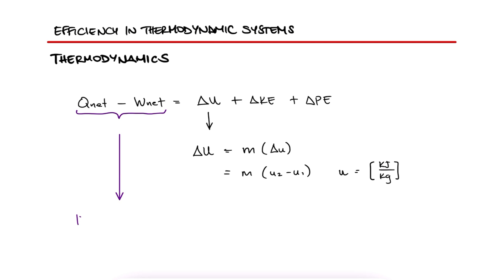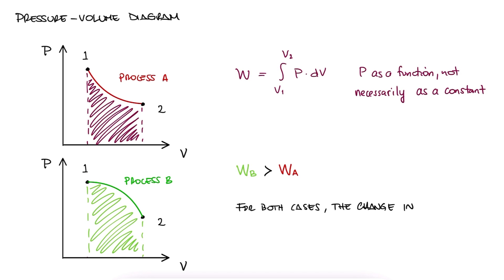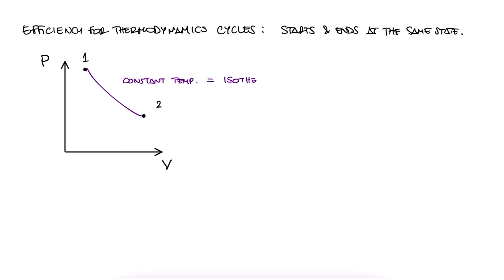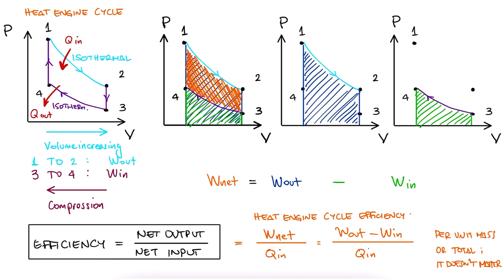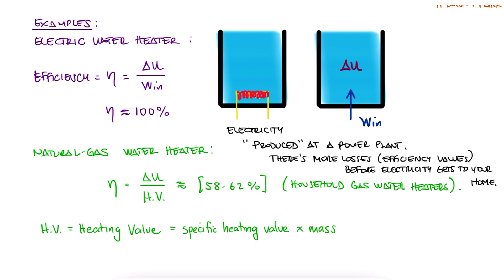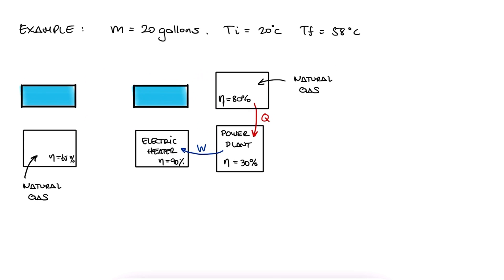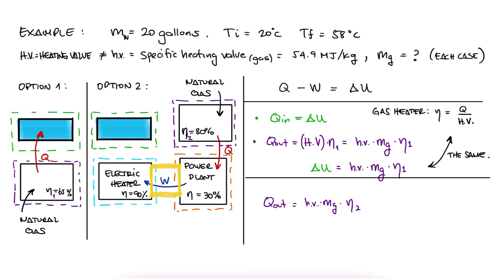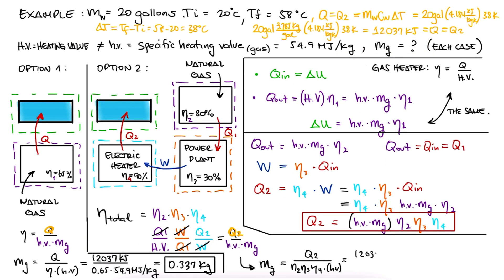EFFICIENCY of Thermodynamic Systems in 10 Minutes!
Efficiency of Thermodynamic Systems
Exact vs. Inexact Differentials
Change in Internal Energy (General)

0:00 Path Dependent Functions
0:53 Inexact Differentials
1:29 Exact Differentials
1:48 Quick Examples of Systems
2:15 Heat Engine Cycle
3:36 General Efficiency Definition
4:20 Particular Efficiency Definition Examples
4:41 Heating Value - First Mention
5:46 Example with Heating Value & Efficiencies
7:00 Cumulative Efficiencies for Connected Systems
8:51 Basic Internal Energy Change
9:12 Heating Value Calculations
9:31 Work Calculation

Next Lecture:
6. Five Regions of T-v Diagrams: coming soon

Other Thermodynamics Lectures:

28. Otto Cycle:
29. Standard Diesel Cycle:
30. Rankine Cycle: